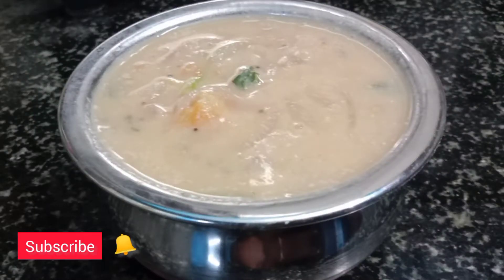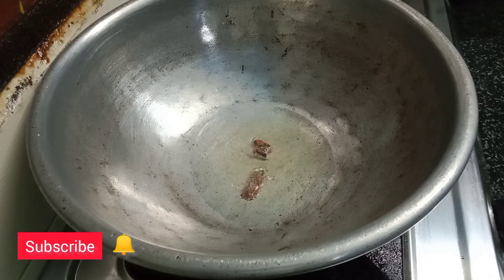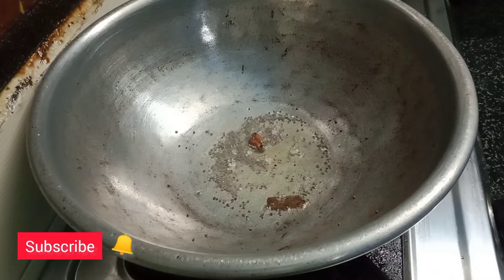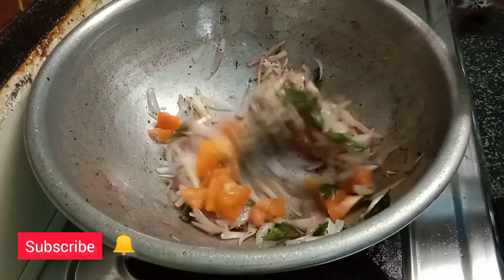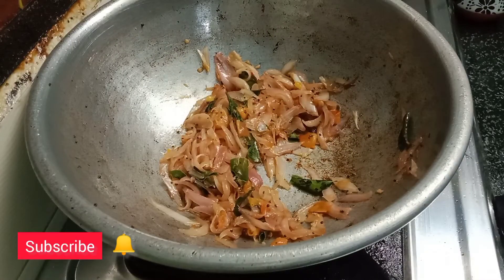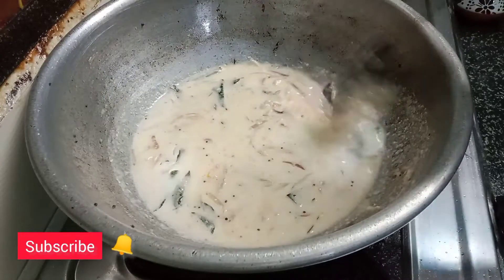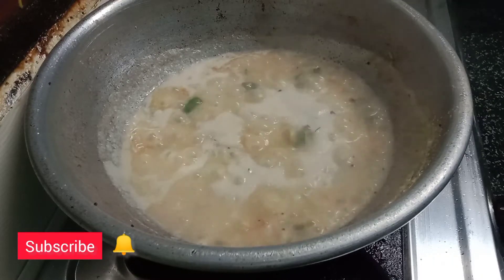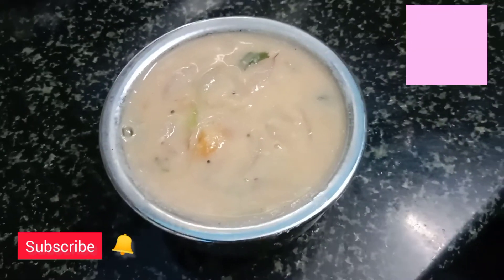வெஜிடெபிள் இல்லாமல் வெள்ளை குருமா செய்யலாம்/white kuruma recipe in tamil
How to make white kuruma recipe in tamil/white kuruma recipe in tamil